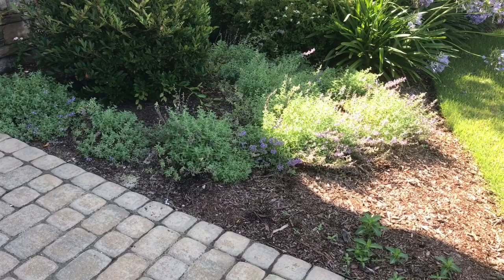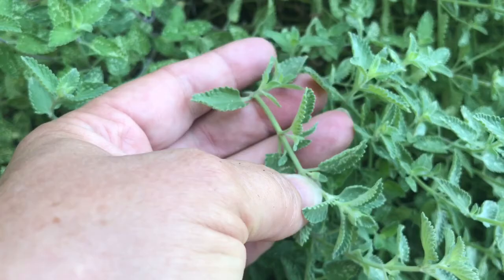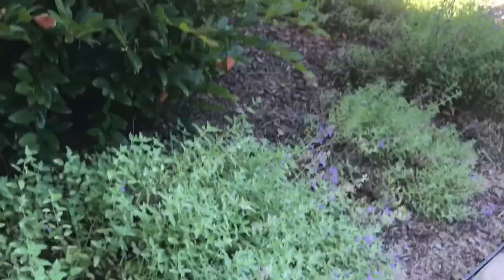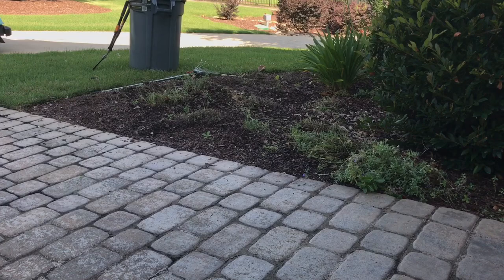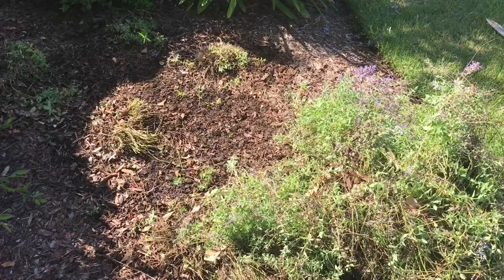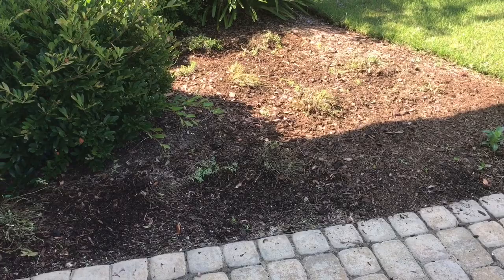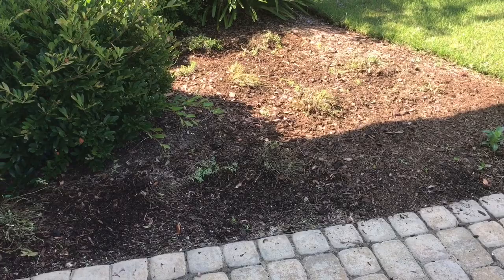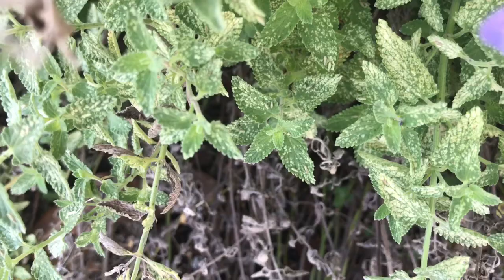What’s eating my plant? Lace bug damage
No matter how seasoned you are at gardening there is always opportunity to learn more.  The latest is a video about identifying the most recent pest in my garden.